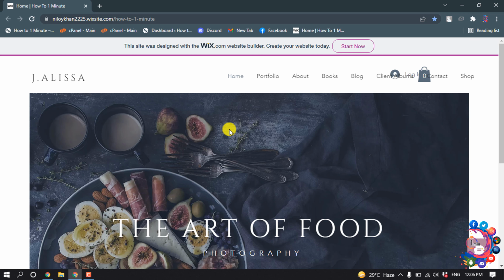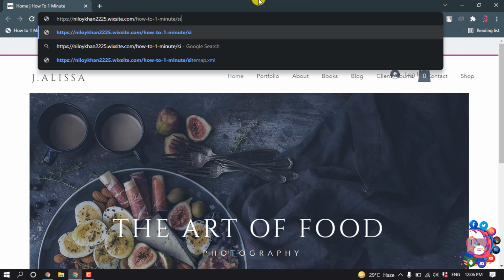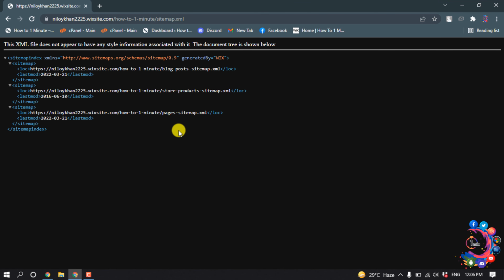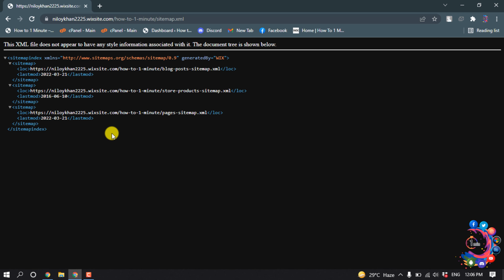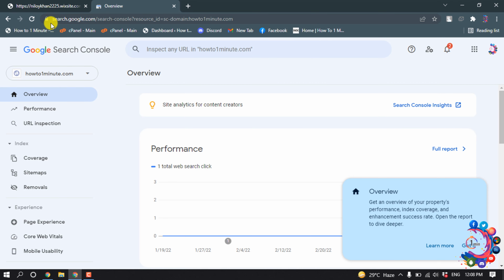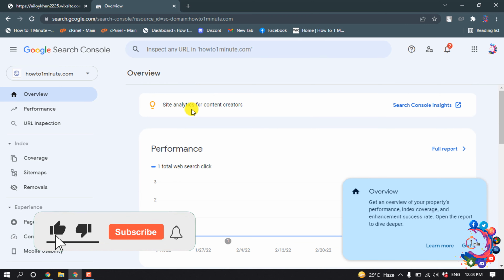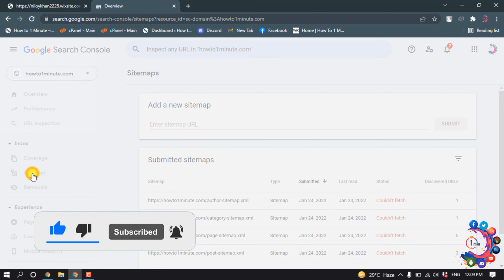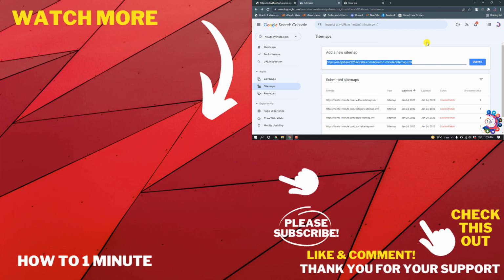How to Find Your Wix Sitemap and submit it on google 2026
How to Find Your Wix Sitemap and submit it on google
Where is my sitemap Wix?
Wix generates a sitemap for you, which you can access from SEO Tools - Sitemaps. Once in SEO Tools - Sitemaps, click on View Your Sitemap Index to take a look at your XML sitemap.

To submit your sitemap:
Select your site on your Google Search Console home page.
Click Sitemaps from the menu on the left.
Type sitemap. ...
Click Submit.

"wix website not showing up on google"
"submitting sitemap to google wix"
"how to submit sitemap to google"
"submitting sitemap to google shopify"
"submitting individual pages to search engines wix"
"google sitemap"
"wix sitemap could not be read"